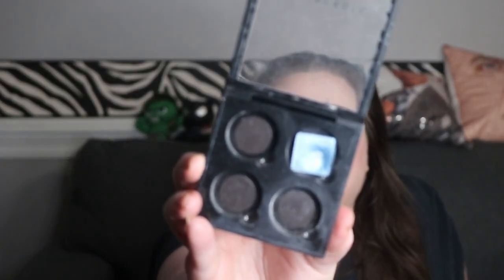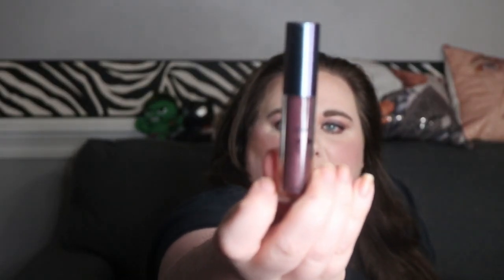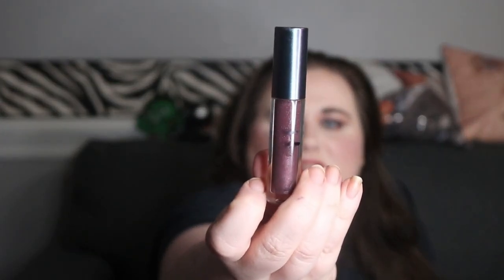Throwback 30 2022 Project Pan Update #7 / PANtastic Ladies Collab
1. 12 Days of Christmas (5 Golden Rings) - Alpha-H Liquid Gold Toner (DONE)
2.  4 Seasons Project Pan (Fall) - Ulta Crisp Apple Set (Body Wash, Body Mist, Body Lotion) (BODY WASH & BODY MIST DONE)
3.  50 Shades of Green - Murad Rapid Collagen Infusion
4.  50 Shades of Pink - Kopari Makeup Removing Cleansing Oil (DONE)
5.  50 Shades of Purple - MAC Lipglass "Midnight Dip"
6.  7 Deadly Pans (Avarice-Gold) - Kokie Professional Brow Pencil in Dark Brown ($8) (DONE)
7.  Alice in Wonderpan (Alice-A childlike product (scent, flavor, packaging, etc) - Hempz Peppermint Vanilla Swirl Lotion (DONE)
8.  Beauty A-Z - Bare Minerals 5 in 1 BB Advanced Performance Cream Eyeshadow (DONE)
9:  Birthstone Beauty (November - (Yellow)Topaz/Citrine) - Derma E Vitamin C Intense Night Cream
10.  Budget Beauty - Shopmissa AoA A+ Setting Spray (DONE)
11.  Child of the 80's (The Lost Boys - a black or vampy item) - Milani Make It Last Matte Charcoal Setting Spray (DONE)
12.  Drop 10 Before Summer - Colourpop All-Star Matte and Blur Primer ($10) (DONE)
13. Food for Thought - Tree Hutt Candy Cane Body Scrub (DONE)
14.  Gotta Pan ‘em All (Charmander- Something orange, red, or warm toned.) - Hempz Spun Sugar & Vanilla Bean Lotion  (DONE)
15.  Harry Potter and the Pan of Fire (Golden Snitch-gold) - Skin & Co Truffle Therapy Essential Face Toner (DONE)
16.  I Heart the 90's (Thelma and Louise- a duo product) - Miami MD Dark Spot Corrector & Miami MD Age Defying Lift and Firm Cream (BOTH DONE)
17.  Let's Get Loose - AoA Perfect Setting Powder (DONE)
18.  Lip Service - Chi Chic Cosmetics Viva La Diva Lipstick (DONE)
19.  Mean Girls Quotes (“She doesn’t even go here!” - something that doesn’t belong in your collection (borrowed from a friend, needs to be decluttered, etc) Wander Beauty Nude Illusion Foundation *old/needs to be used up* (DONE)
20.  Nightmare on Panning Street (The Invisible Man - Something that erases (primer, concealer, foundation, powder) - One/Size Ultimate Setting Powder (DONE)
21.  Pan as Old as Time - Urban Decay Book of Shadows Redux Vol 4 "Kiddie Pool" (Hit Pan) (DONE)
22.  Pan of Dinosaurs (Ankylosaurus - something that protects you) - Hask 5 in 1 Leave-In Spray (DONE)
23.  Skin Is In - Dermalogica Special Cleansing Gel  (DONE)
24.  That's Expensive - Evolue Hydrating Serum (DONE)
25.  That's So 2000's (VHS—a product you have to wind up) - Milk Makeup Watermelon Brightening Clay Face Mask
26.  The Golden Girls Project Pan (Blanche(item that makes you feel sexy/sexy packaging) - Buxom Powerful Plump Lip Balm "Big O" (DONE)
27.  This is Pantasy (Dragon - A large product; packaging, amount, etc...) - Herbivore Coco Rose Body Scrub (DONE)
28.  Tiny Pans - Coastal Scents Style Eyes Eye Shadow Duo (CREAM SHADE DONE)
29.  Turn and Burn - (SEE BACK)
30.  Zodiac Project Pan (Sagittarius(November 22 - December 21) - Rich Purples and Dark Blues) - Tree Hut Shea Body Butter "Moroccan Rose"